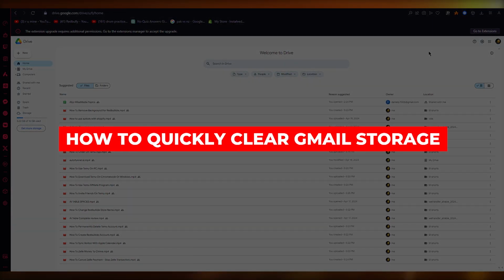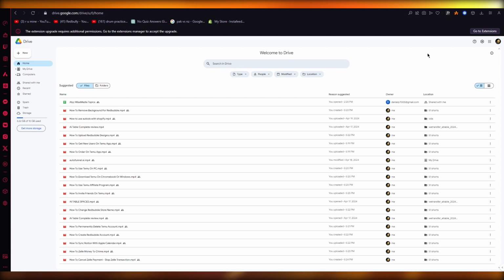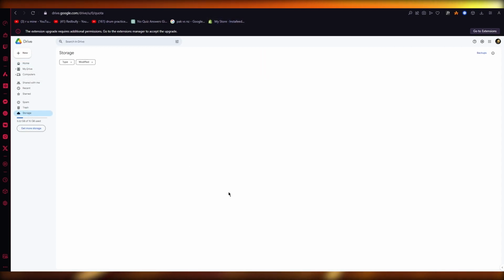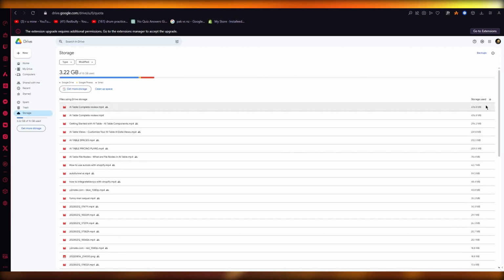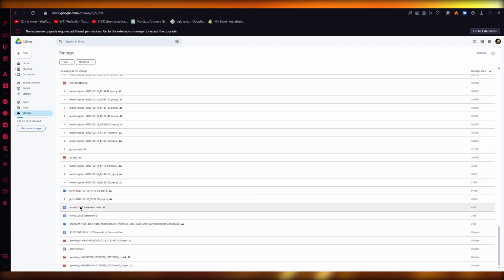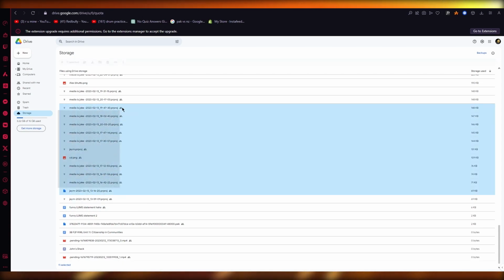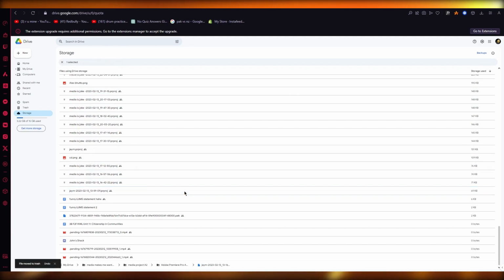How To Clear Gmail Storage Quickly [2024]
How To Quickly Clear Gmail Storage